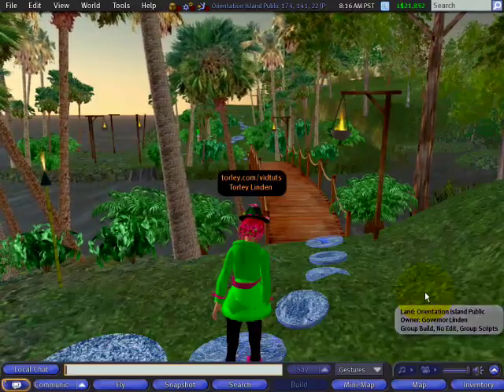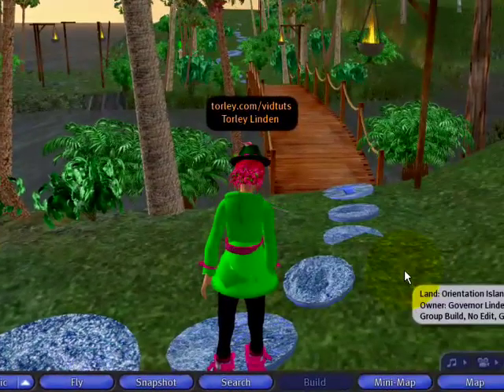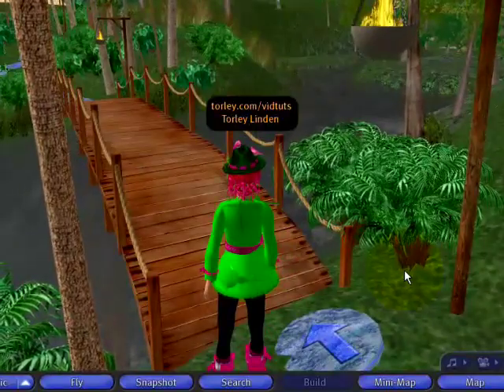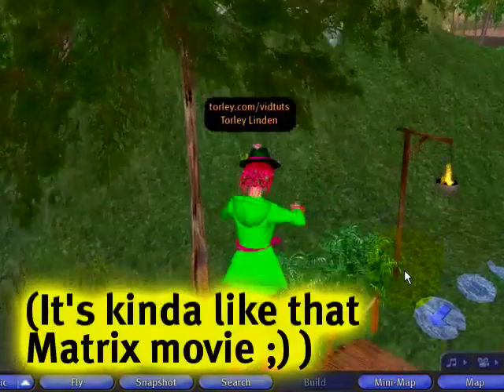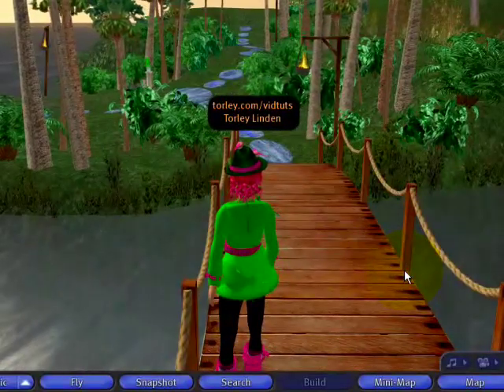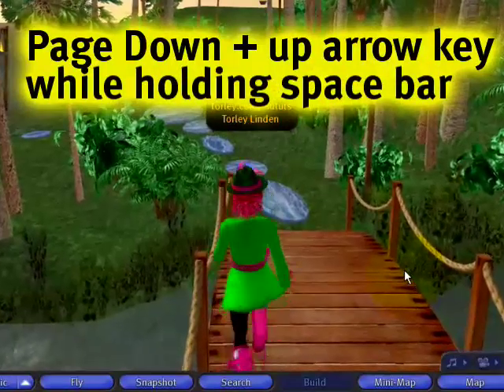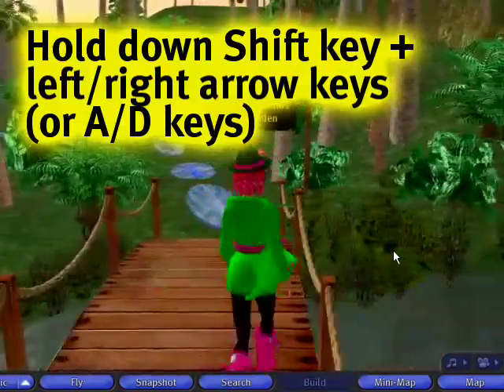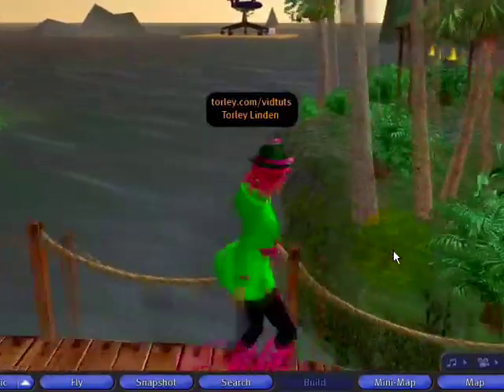Advanced movement controls - Second Life Video TuTORial QUIC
Advanced movement controls
If you want to manipulate the speed of your avatar's movement, you can! First, remember to close the chat bar (Press Esc key). To slow your movement, hold the space bar while you are using your movement keys. If you jump and hold the space bar on the way down, you can almost freeze in mid-air! If you hold the Page Down + up arrow key, while holding the space bar your avatar will do a funny dance. To move back and forth quickly, hold down the Shift key + left/right arrow keys (or "A"/"D" keys), at the same time as using your movement keys.